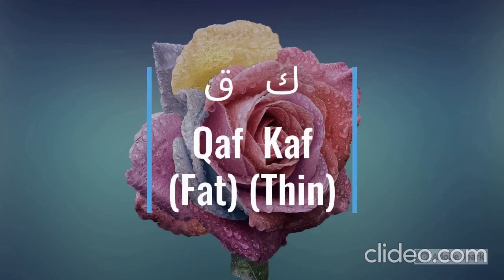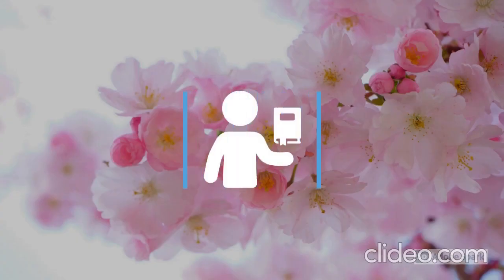MAKHARIJ /ARTICULATION OF LETTERS in english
What are makharij ?
why it is important to read quran with proper makharij